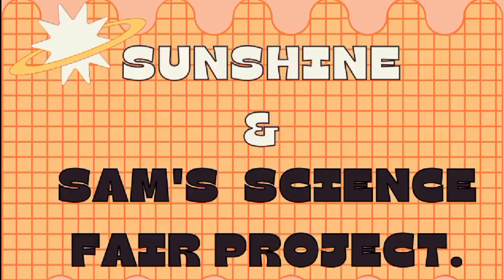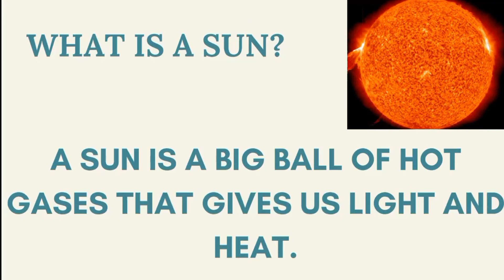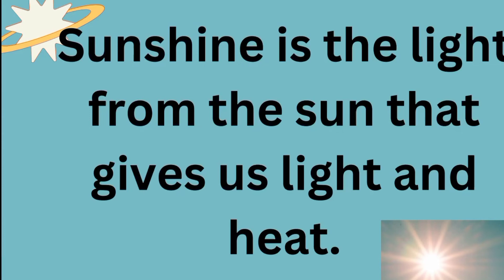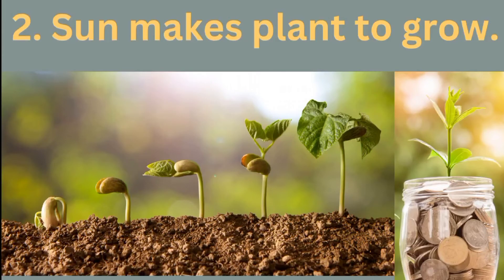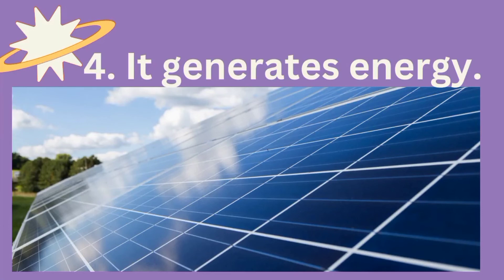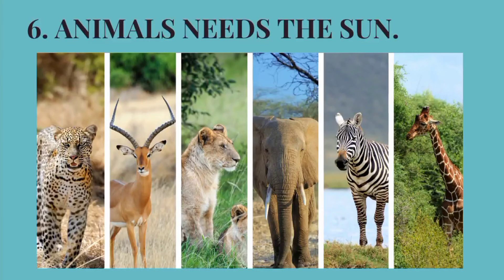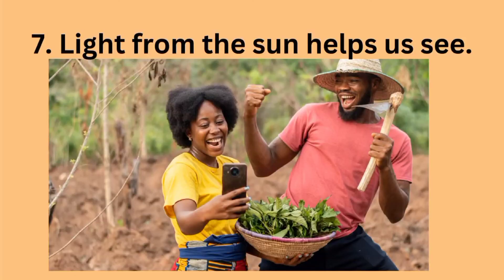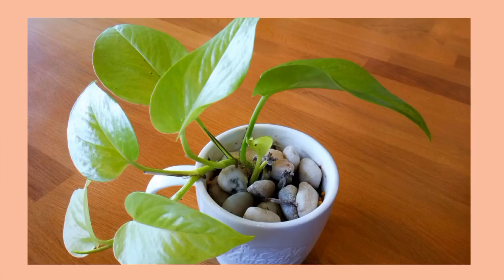SUNSHINE & SAM SCIENCE FAIR PROJECT.